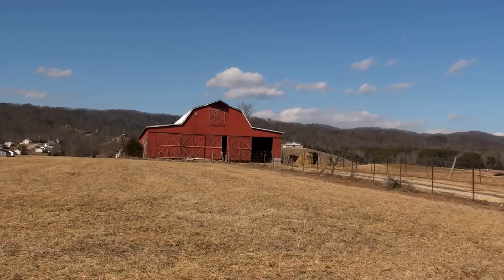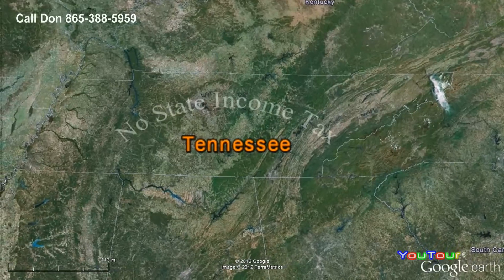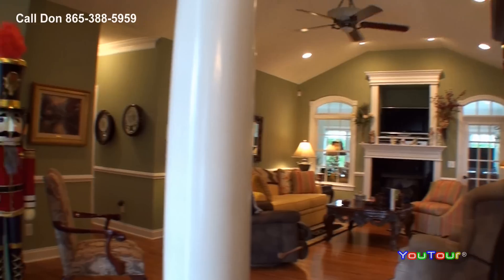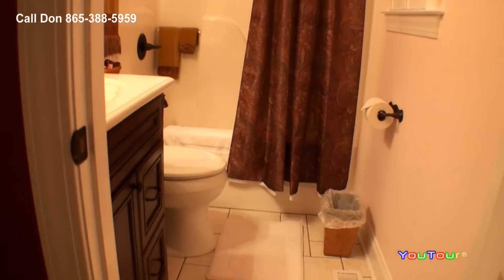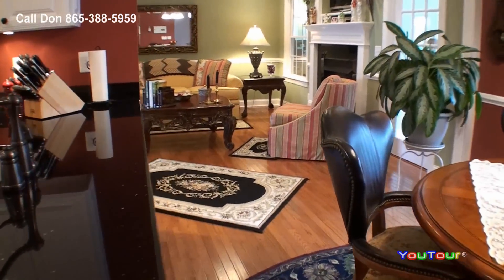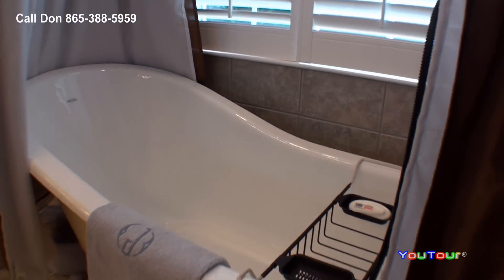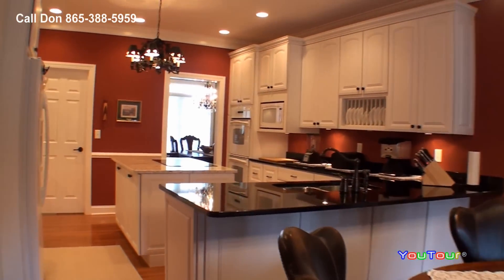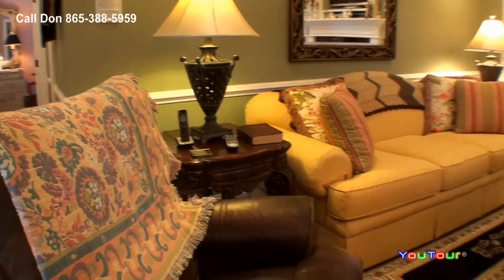Knoxville Tn Real Estate- Knoxville Homes For Sale- Houses for Sale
Are you looking for Knoxville Tn Real Estate for Sale?  Or maybe Knoxville homes or houses for sale?  Tennessee real estate for sale is easy to find online and in youtube.  Whether you're looking for just homes or houses with acreage or houses with land will show the videos that matter.

Elegant Knoxville Tn Real Estate 3100 square foot all brick ranch home on 1 acre OR on 6 acres with 65 X 110 horse and feed barn.  There is no individual income tax in Tennessee!  Compare Knoxville Houses For Sale property taxes with New York, Michgan, Ohio, Massachusetts, New Jersey.  The total annual tax bill is less than $1,500.  That's annually!  Not monthly!  This home is located in the Rutledge community.  Knoxville TN real estate is a great value.